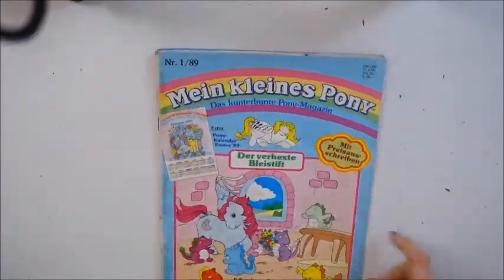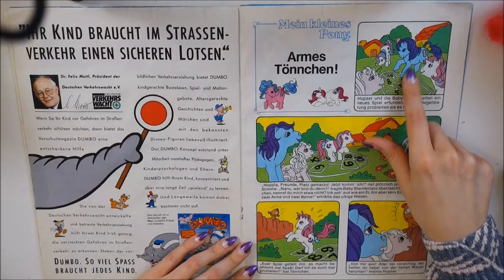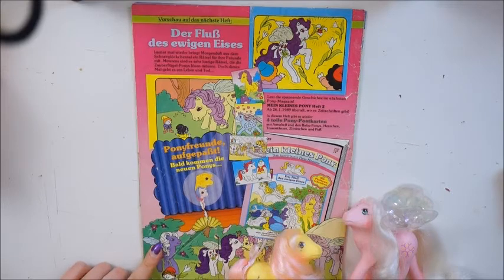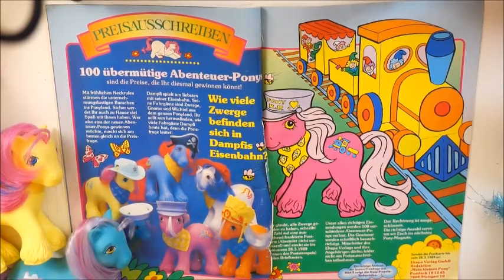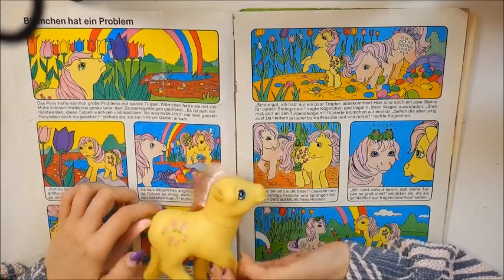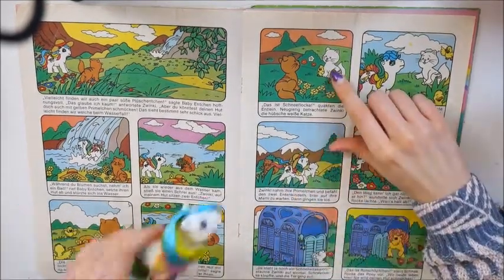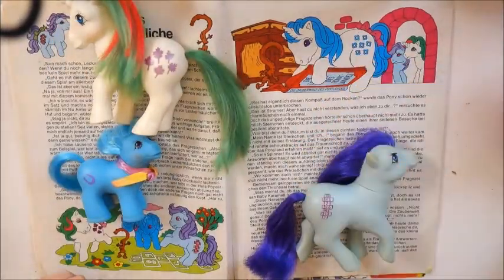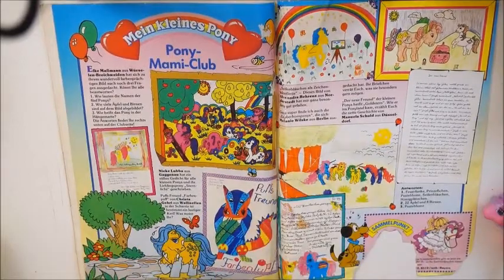G1 vintage My little Pony magazine showcase - 1989 part 1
Hey friends,
here is finally another Pony magazine showcase.
4 issues of 1989.